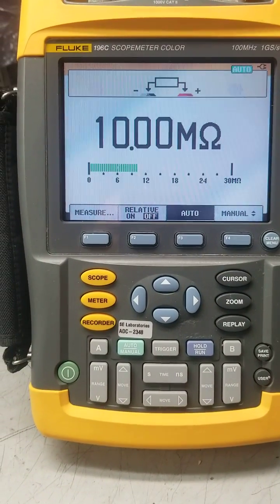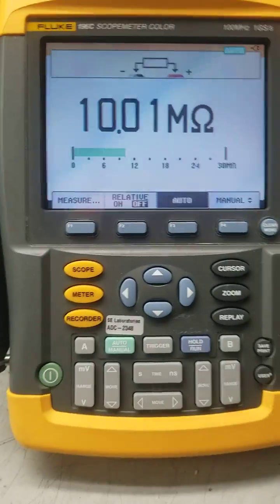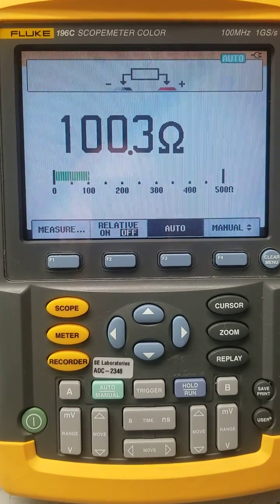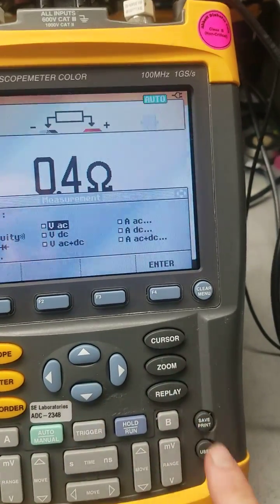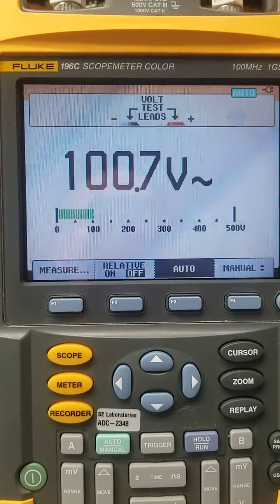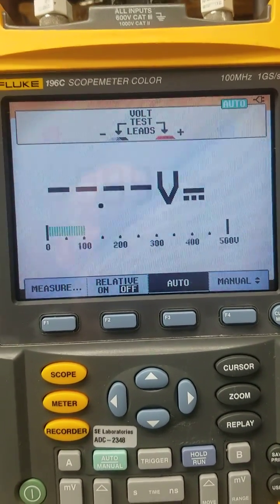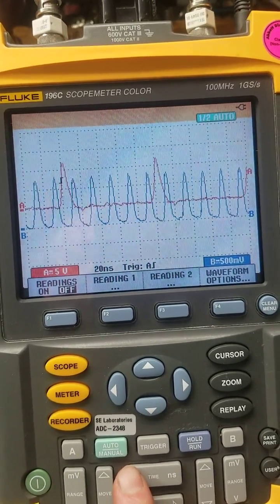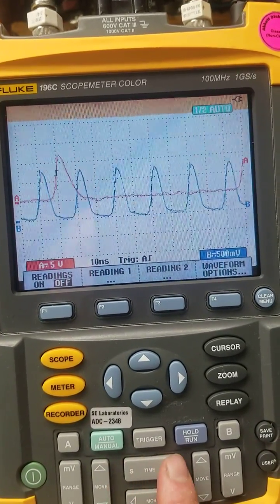Fluke 196C Handheld Oscilloscope DMM 100MHz DSO Color LCD Rugged Protected. Automotive & Industrial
Fluke 196C is a reference standard for Handheld DSO's. Designed to withstand tough field work or automotive shop environment. Available for sale with full set of probes from Equiptek Labs